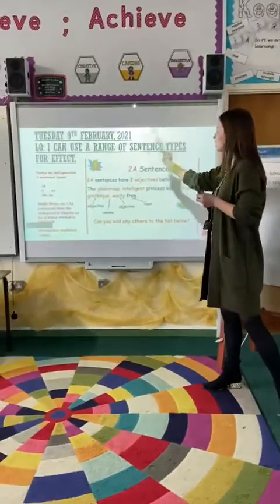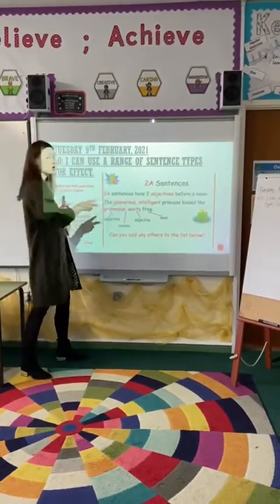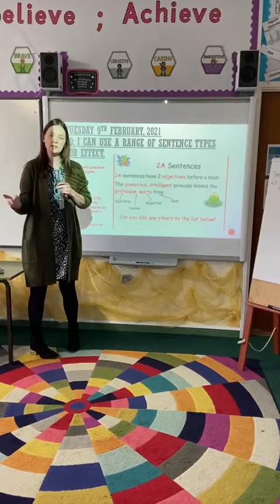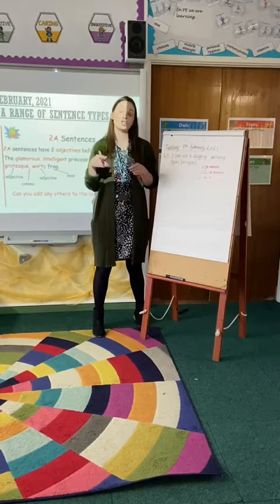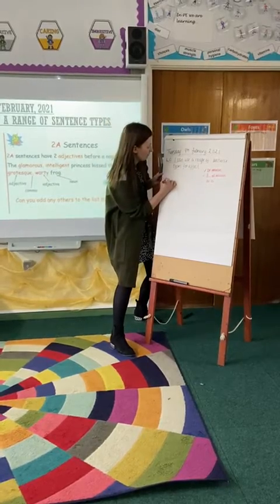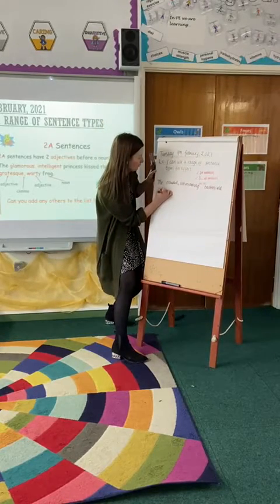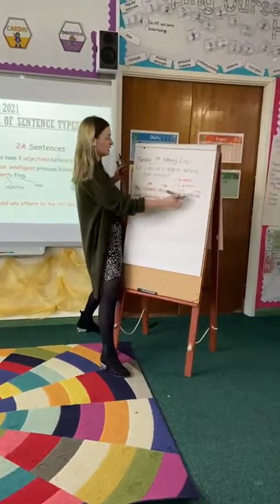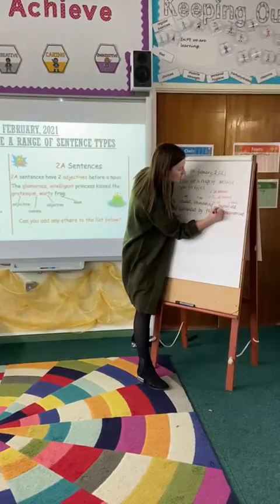2A / 3_ed/ de: de sentence construction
A sample of sentence building exercises.